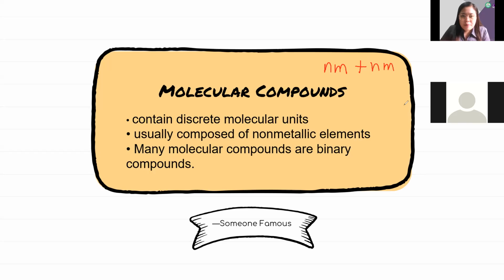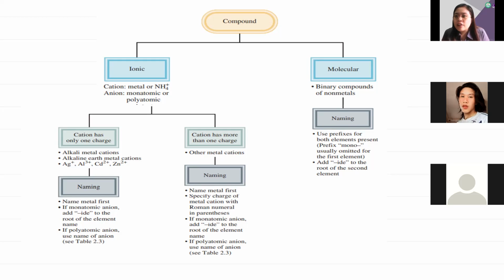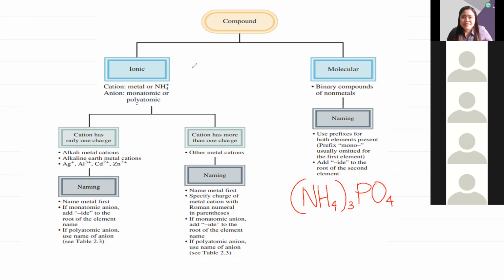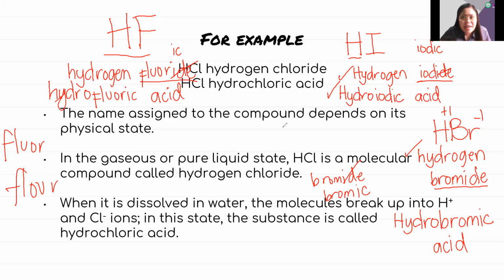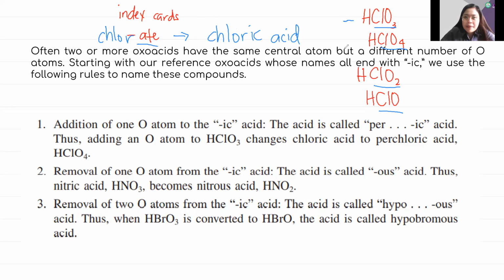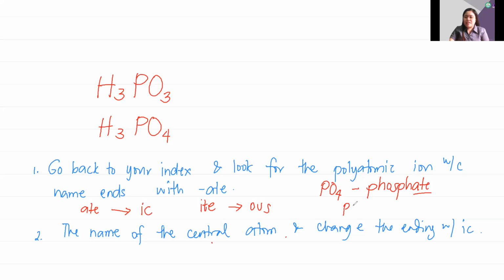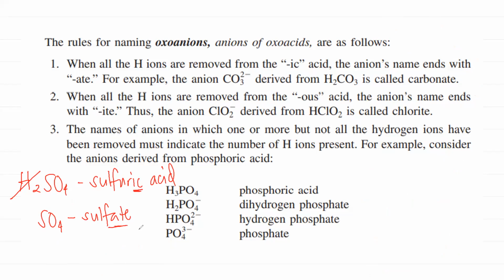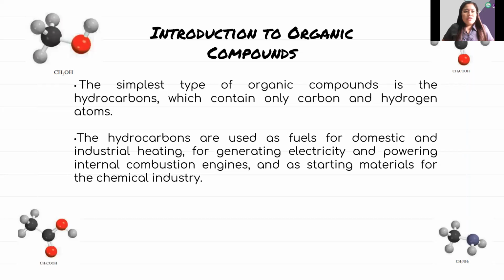Chem101 | Chapter 4.1